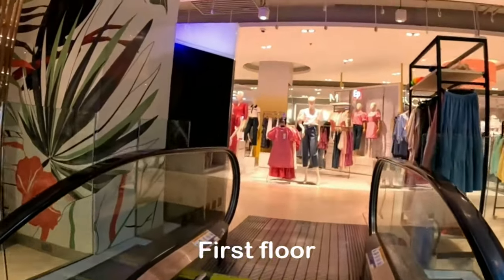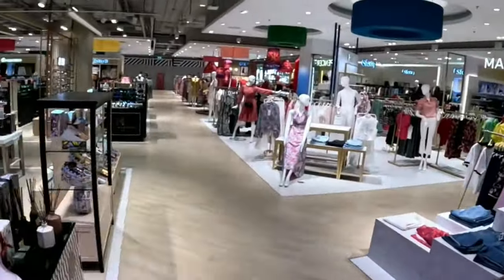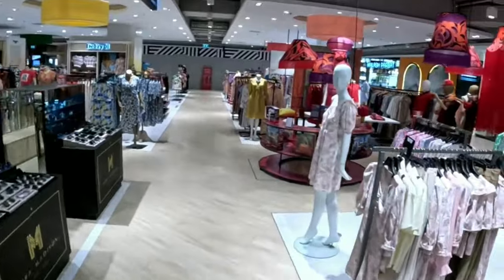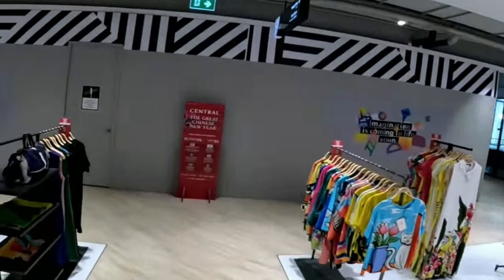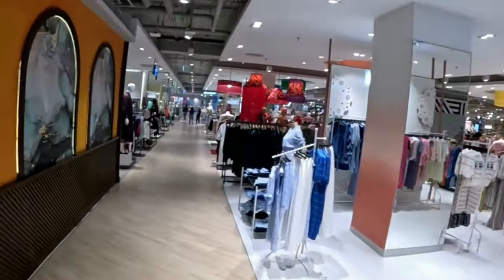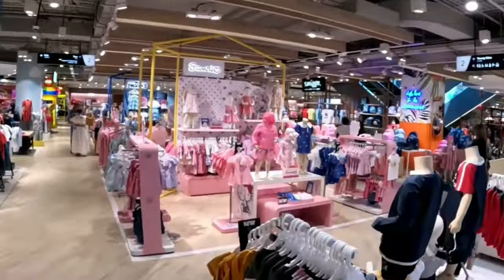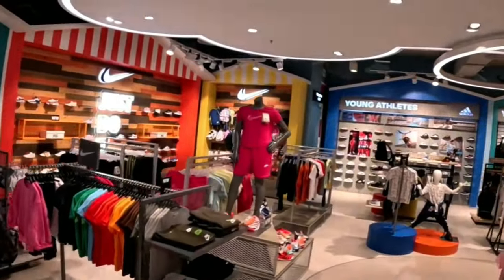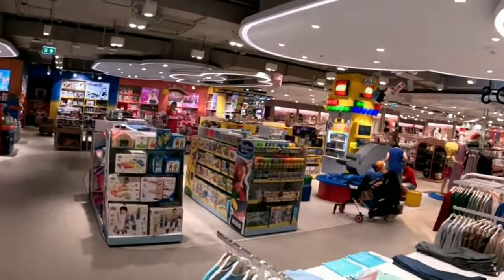Patong Central Shopping Centre video 3 of 3 First and second floors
Today, I will guide you through a tour of Patong Central. During the tour, I will be creating 3 different videos.
The first video will be about the Central basement, the second video will be about the ground floor, and the third video will be about the 1st and 2nd floor, and the carpark entrance.
This is the 3rd video.
1st and second floors
Central Patong is situated on Rat-U-Thit Song Roi Pee Road, just off Bangla Road, making it the perfect location for shopping.
Central Patong has been established to drive business and tourism in the area, with new shopping experiences and services, securing Central Department Store's reputation as Thailand's best-loved department store.

Central Patong is located across the street from the famous Jungceylon in Patong Beach, but the target market for both shopping destinations seems different. While Jungceylon is an "all in one" entertainment, eating and shopping destination, Central has only focused on shopping.
This "One-Stop for All" shopping destination provides all the modern touches for global visitors. The vast 35,000 m2 space is well-used and divided into different sections for your convenience.

The first floor includes Women's Fashion & Accessories, Lingerie, and Children's Wear, featuring leading designs from popular brands such as Dorothy Perkins, Miss Selfridge, Sfera, Calvin Klein Underwear, Etam Paris, Marks & Spencer, Morgan, Sabina, Triumph & Wacoal.